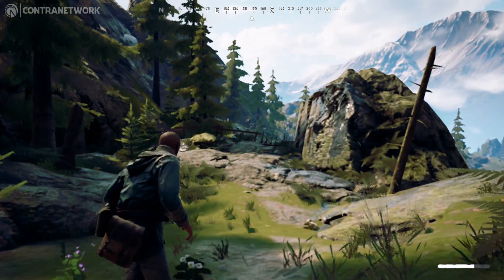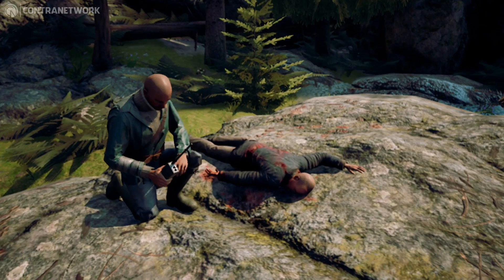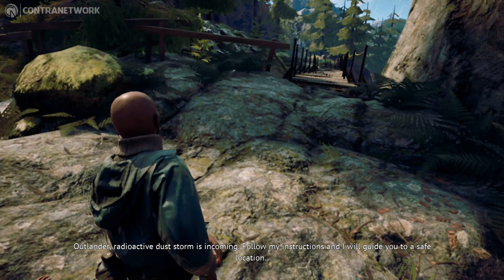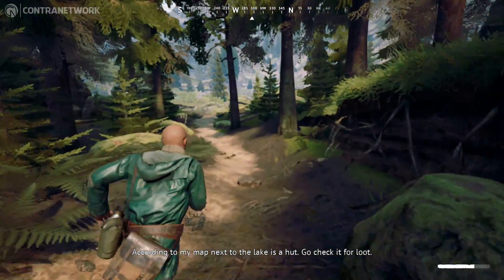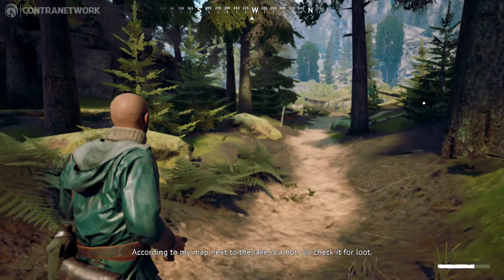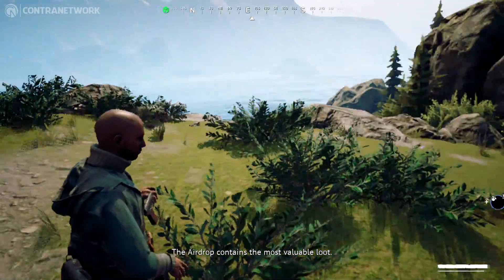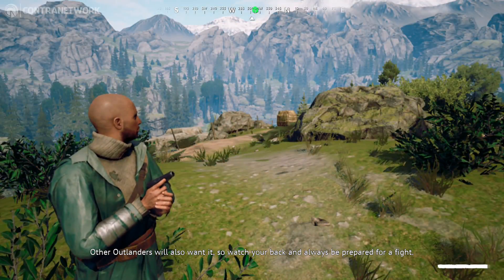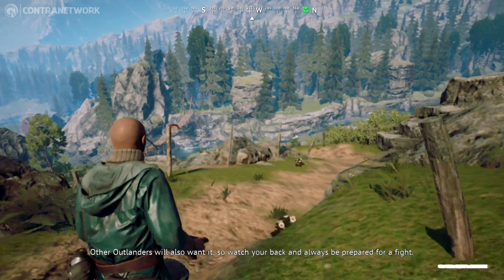Vigor | Nintendo Switch Gameplay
Vigor is a free-to-play shoot 'n' loot game
where you build the Shelter in post-war Norway.

Closed Beta Gameplay

GC553 Live Gamer ULTRA